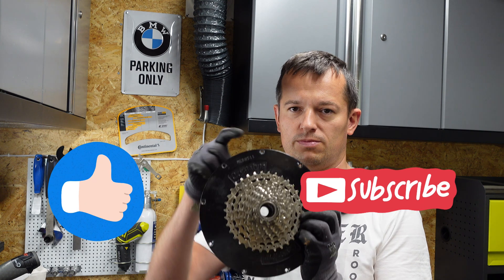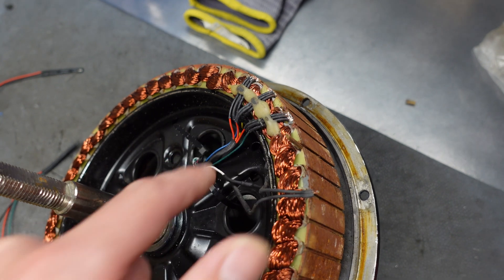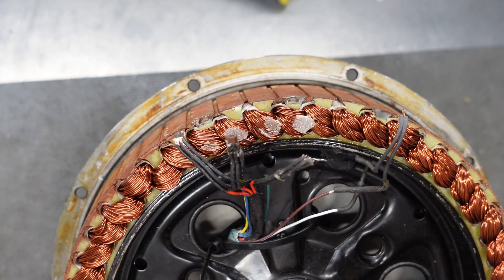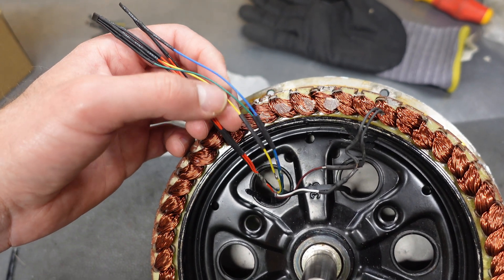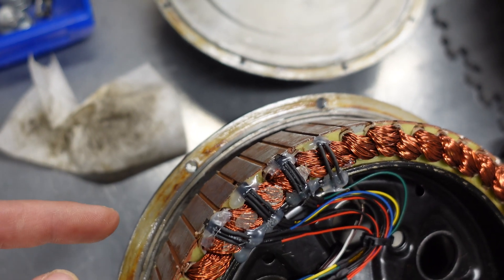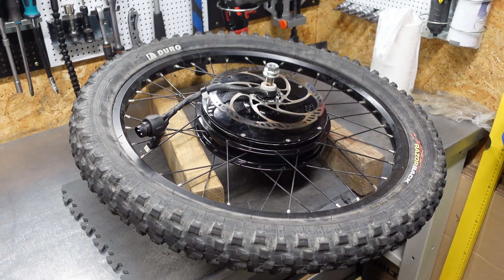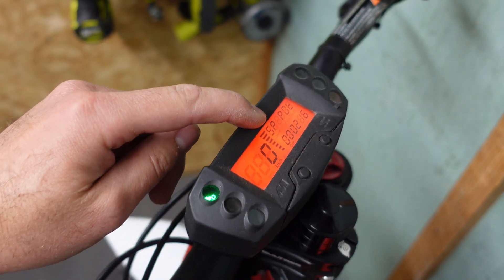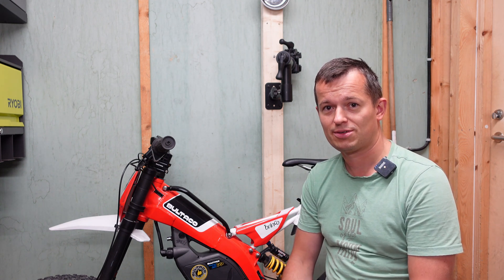Crystalyte motor repair in Bultaco Brinco motorcycle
In this movie I go into details of replacing defective Hall sensors in the Crystalyte hub motor. That's probably the most frequent reason for motor failures, if your controller is running the motor in mode with active Hall sensors.

Chapters:
0:00 Introduction
0:51 Stator design
3:01 Hall sensors removal
4:09  New Hall sensors installed
4:51 Motor cleaning
5:23 Assembling the motor
8:18 Motor tests
9:10 Impressions about the bike